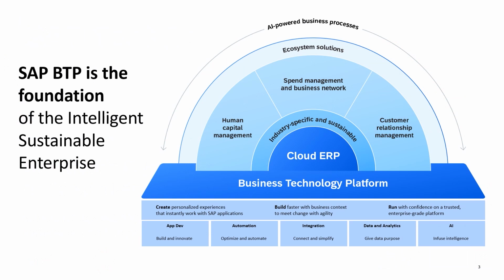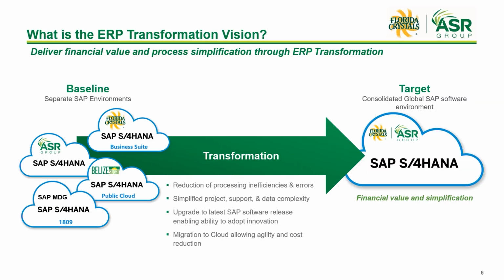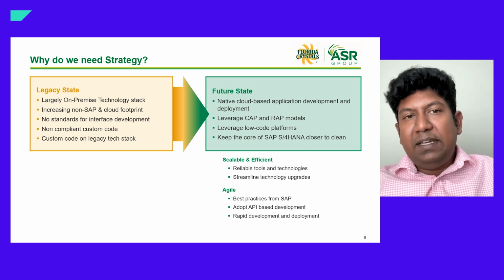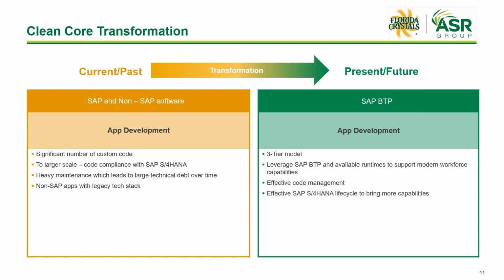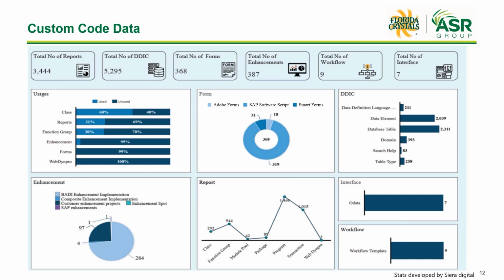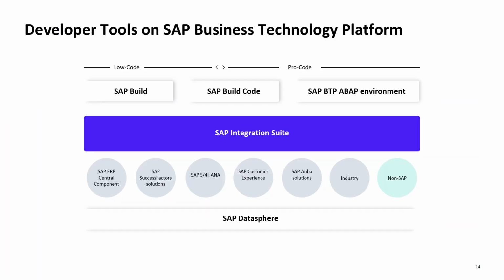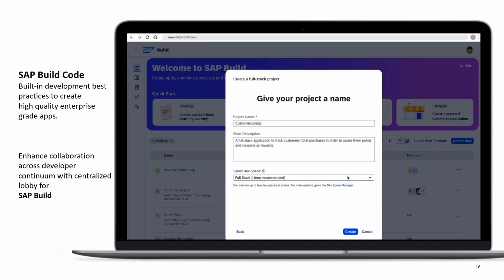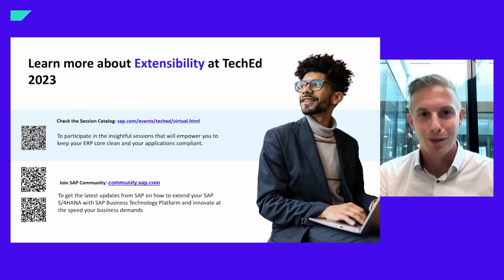How Florida Crystals Explores Extensibility Options to Keep the Core Clean - AD109v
Hear how sugar refining company Florida Crystals is exploring options to craft and extend business processes, applications, and business sites on top of the existing standard functionality of its line-of-business applications from SAP. Florida Crystals wants to customize SAP solutions to suit its business needs without compromising the integrity and stability of its ERP core.

Speakers
Karthikeyan Neelamegam - Senior Director, Enterprise Architecture, Florida Crystals Corp./ASR Group

Sebastian Schroetel VP, Head of Product Management BTP, SAP

Offerings (Products): SAP Build Apps, SAP Build Process Automation, SAP Business Application Studio, SAP Business Technology Platform

Job Role: Architect, CIO/CTO, Consultant, Developer, Product Manager

Session Level: Beginner

Speaker Type: Customer

Subtrack: Maximize Developer Productivity for Applications and Extensions

Explore SAP TechEd Session Catalog. Access keynotes, lectures, customer conversations, and more all on demand